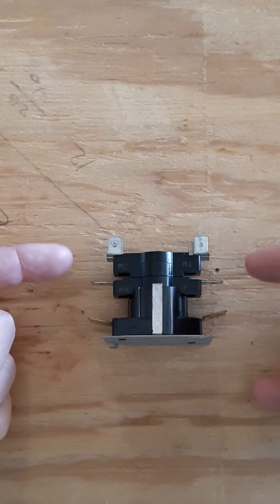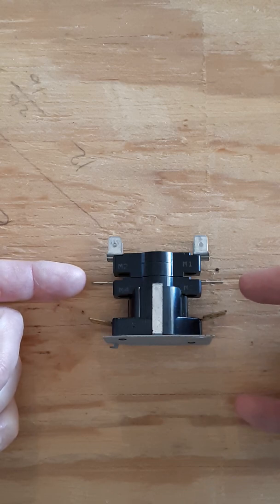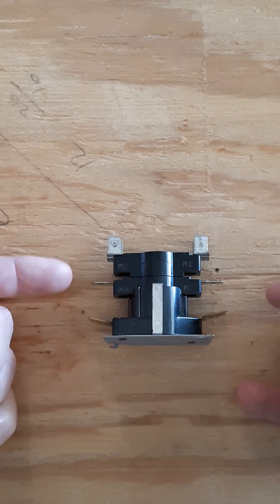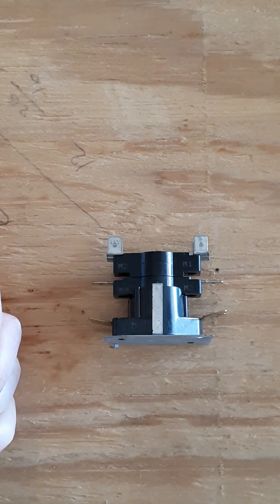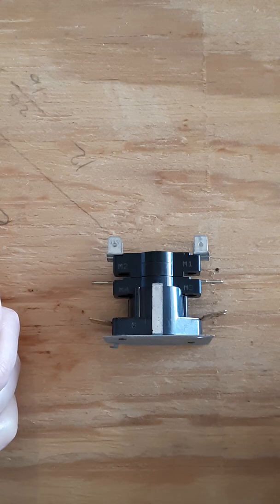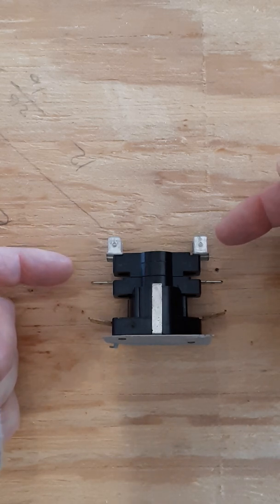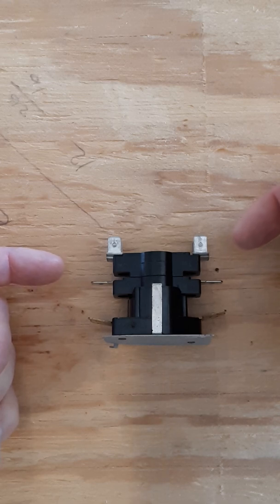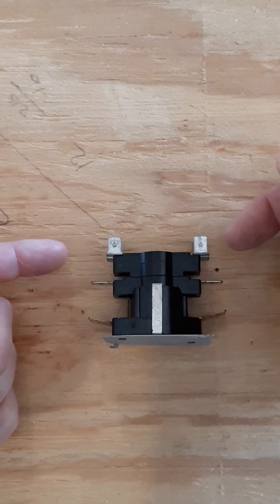Electric Heat - Heat Sequencer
Heat sequencers are a common component used with electric heat strips. Not the only thing that turns it on but probably the main controlling device.